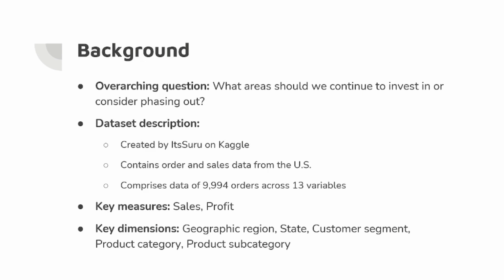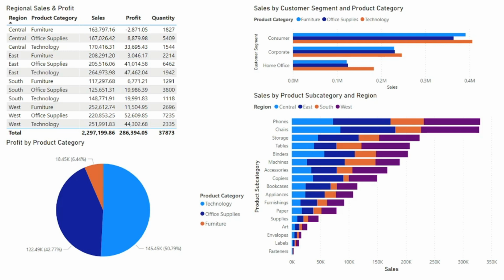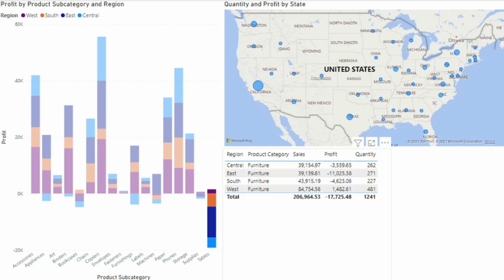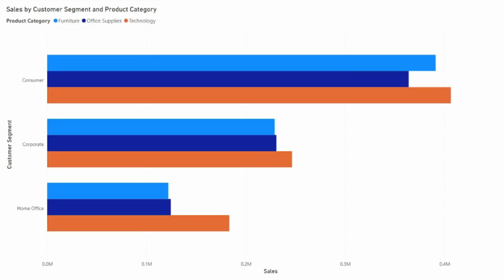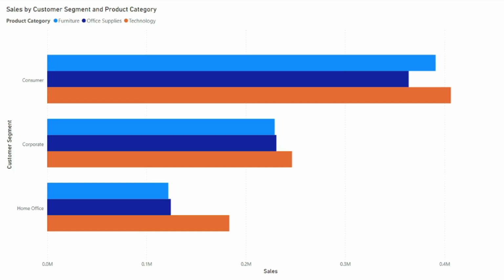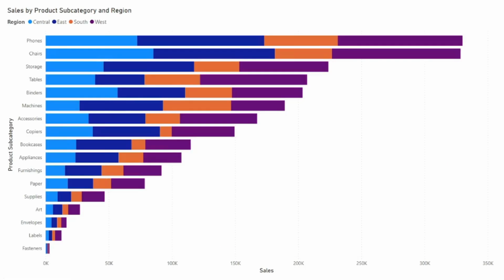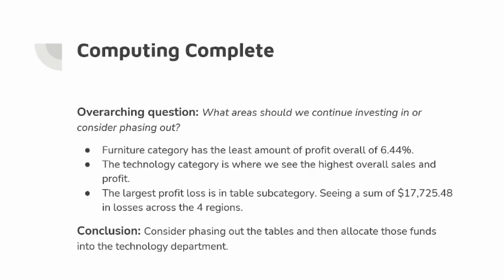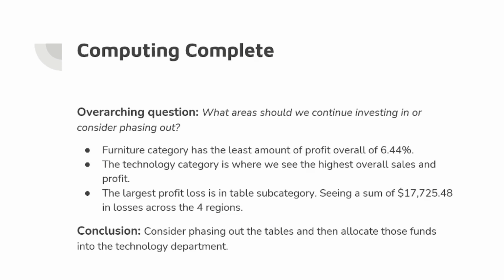CIS 405 - Group 5 Presentation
Group Assignment - Part 2

Presentation created for CIS 405: Business Intelligence for Fall 2021.

Group 5 Members:
Alex Farfan Carranza
Allison McCulley
Laura Phrasavath
Joshua Smith